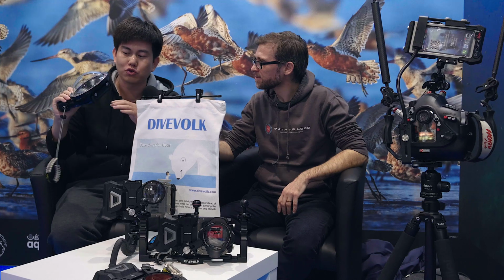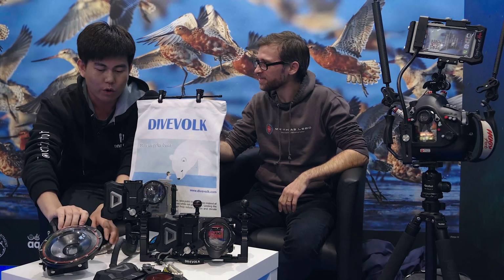DIVEVOLK PRODUCT UPDATES | BOOT Show 2023 coverage part 1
During my visit to the BOOT Show 2023 I had the opportunity to talk to various interesting people form the diving industry, look at new products and discuss ideas for future projects.

In todays video I talk to Louis from Divevolk about their current product line and what they're working on at the moment. It's really cool... 😉

Get your own DIVEVOLK SeaTouch 4 Max Underwater Smartphone Housing and save 6% on your purchase:

Join us on one of our upcoming group trips & underwater video workshops 🌊🎥🐠 and learn everything you've always wanted to know about underwater video:

My main camera
My favorite lens
My interview lens
My macro lens
My awesome camera bag
My on camera mic
My boom mic
My underwater camera
My ActionCam
My GoPro
Fantastic travel light
Where I get my music GREAT FOR YOUTUBERS!